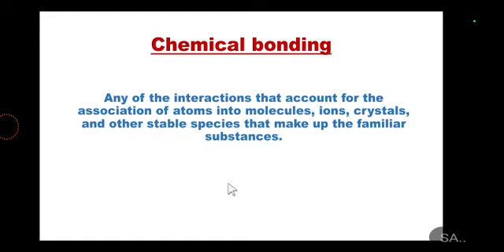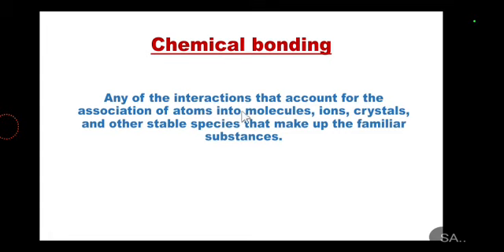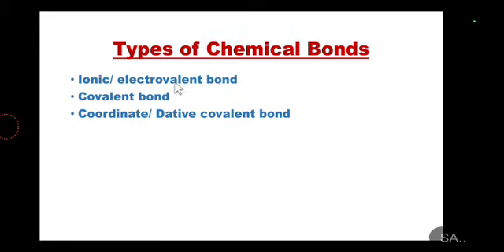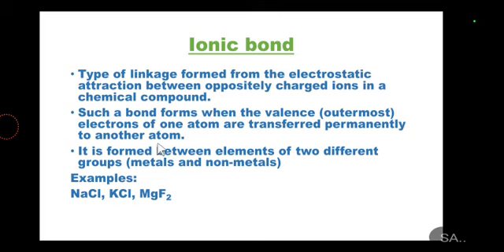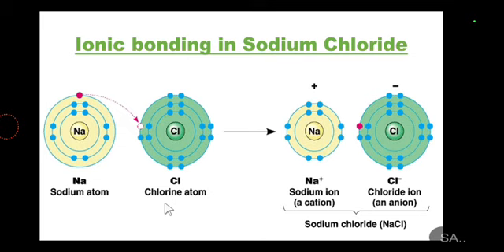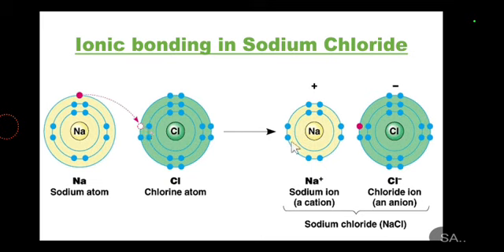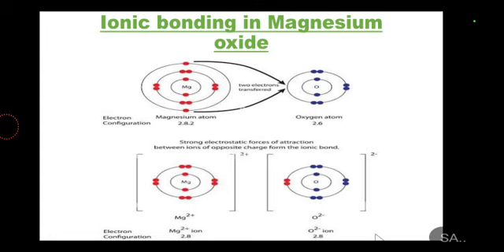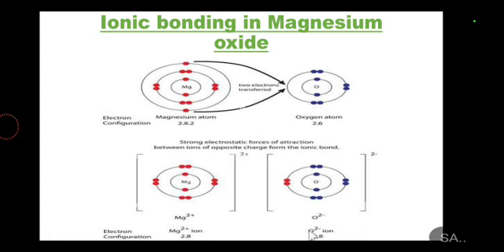Chemical bonding, Ionic bonding-I